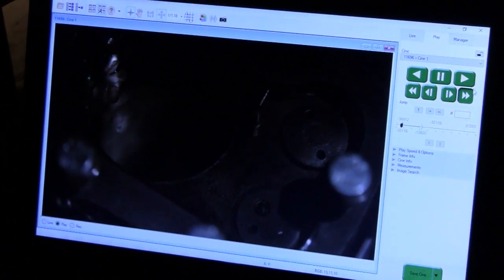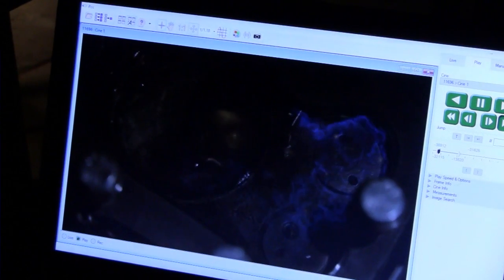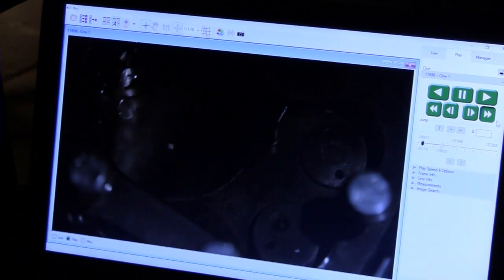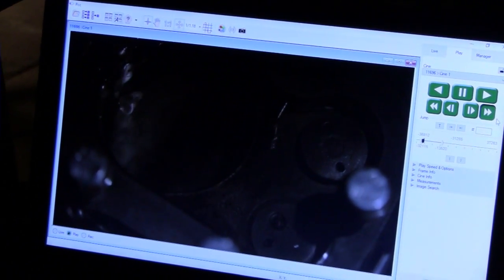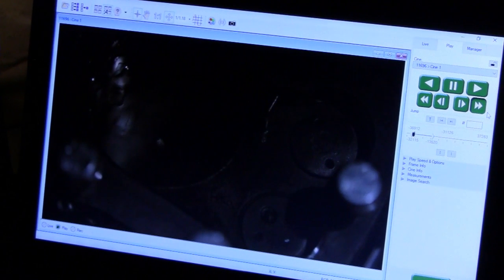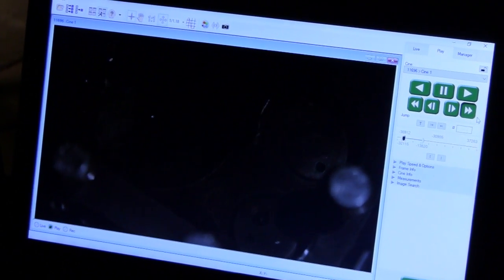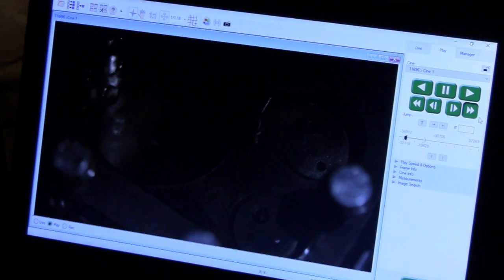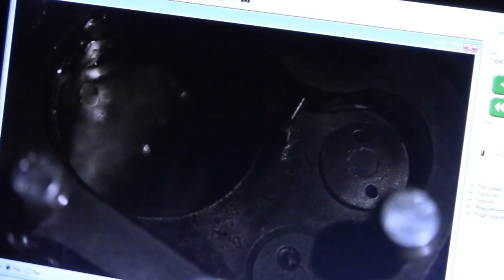Glass Head Engine Slomo with SmarterEveryDay (part 2) Behind the Scenes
Here's some behind the scenes footage of SmarterEveryDay Destin taking some High speed Slow Motion video of our Glass Head Briggs Engine